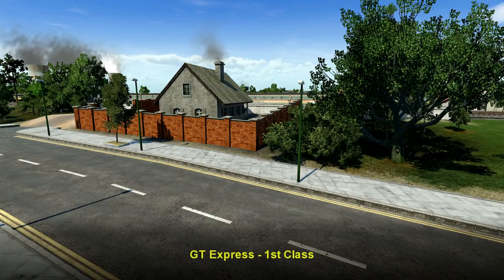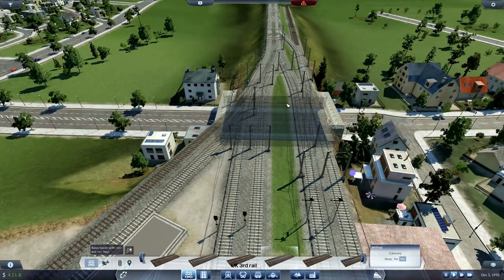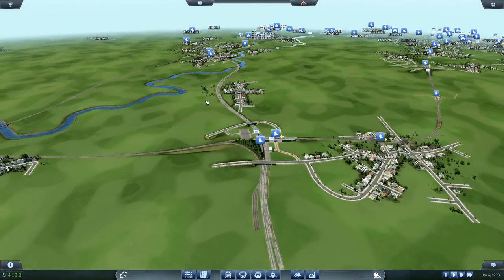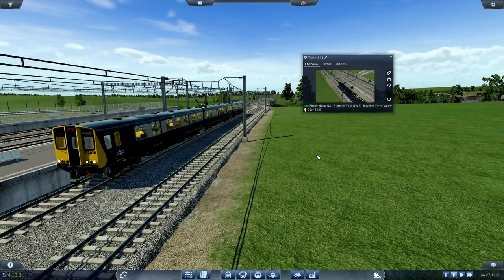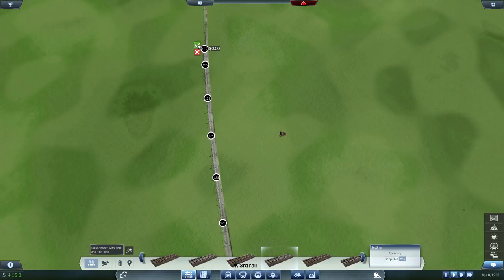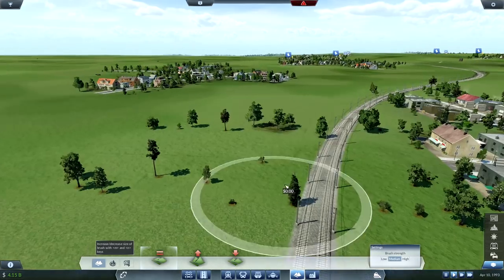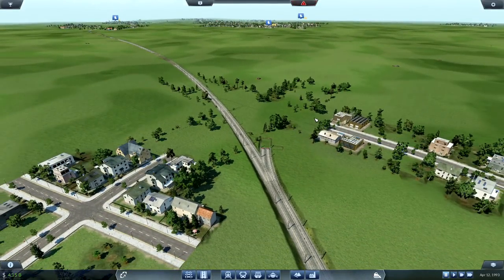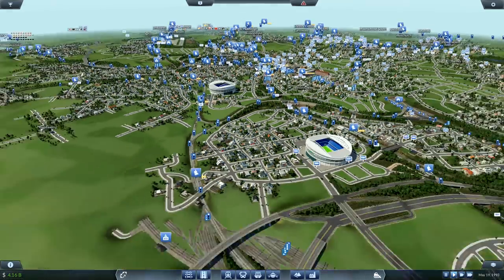Transport Fever 600 Town Midlands Map #113: Heading to Stone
Episode 113

We'll be connecting one section of Stone today, via Rugeley Trent Valley. We're also sorting out some squiggly train routes, replacing some old trucks and talking about Transport Fever 1 v 2.